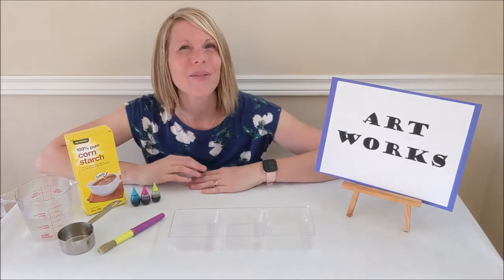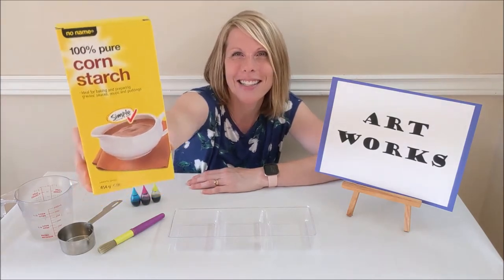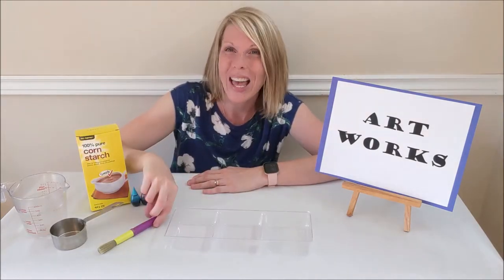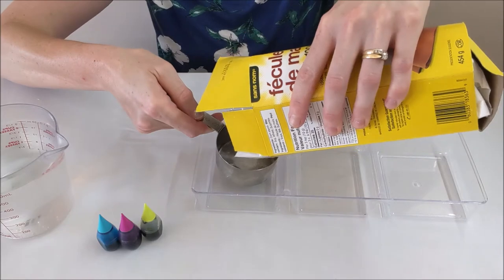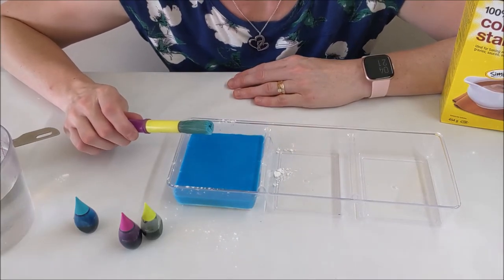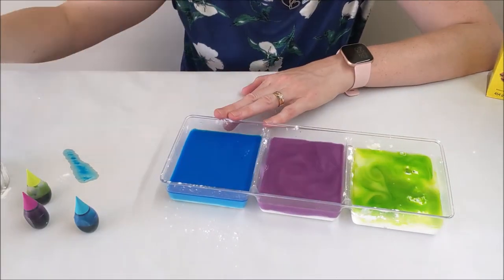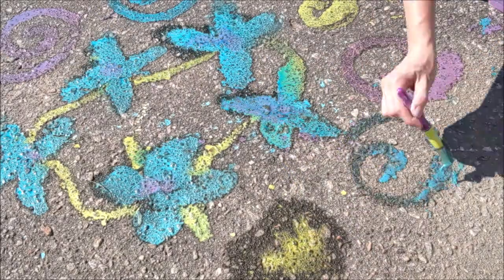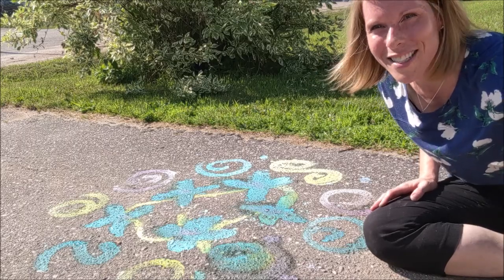Art Works Chalk Paint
Today’s simple, fun and creative art project is Sidewalk Chalk Painting!

For this project, you need the following:
• Corn Starch
• Water
• A measuring cup
• Food colouring
• A container for your paint – you could use plastic bowls like me or a muffin tin!
• A paintbrush